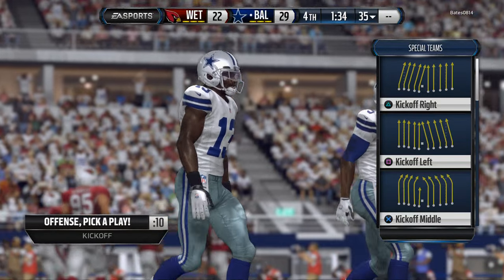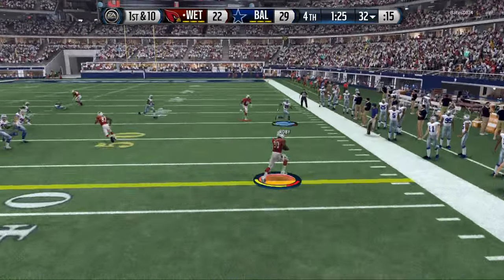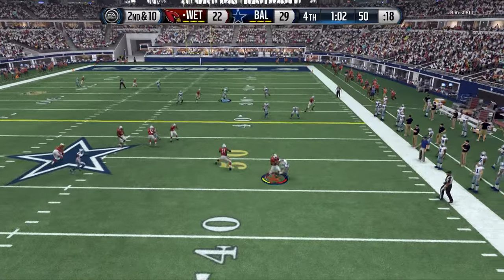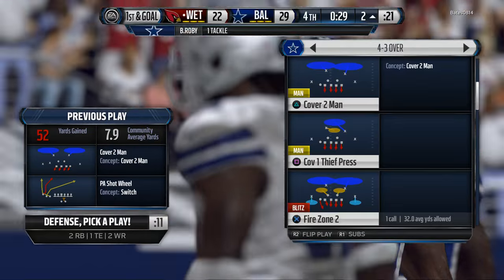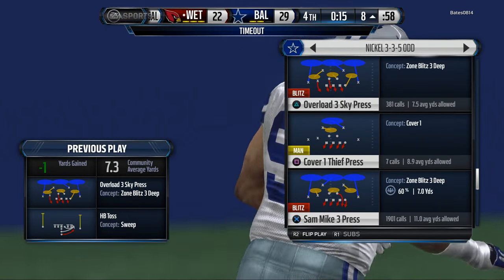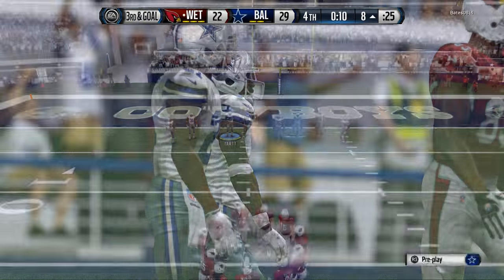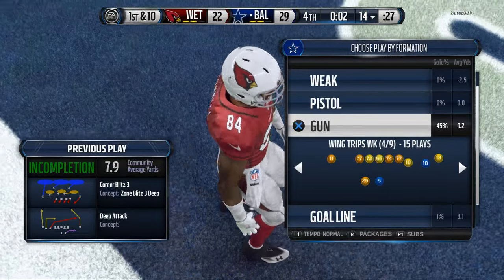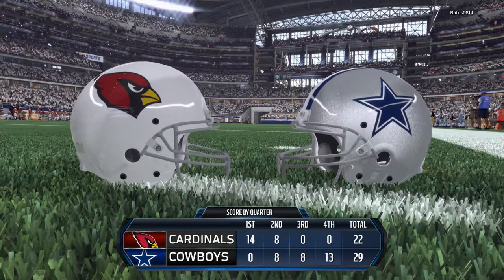Madden 16 Tips - How to Close a Game in Madden 16: Inside the Mind Series